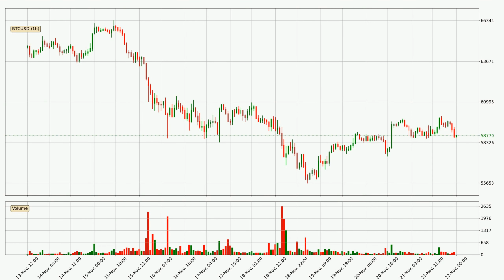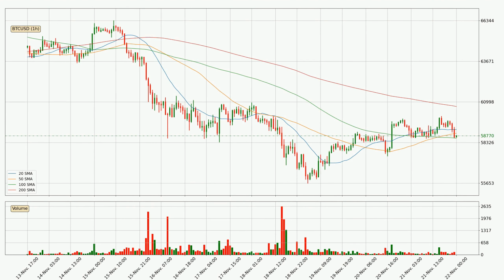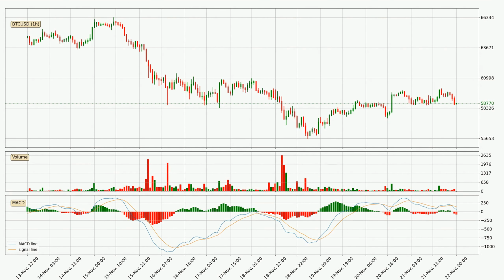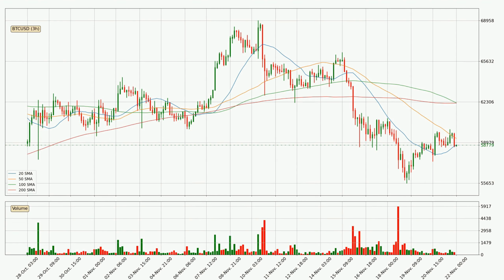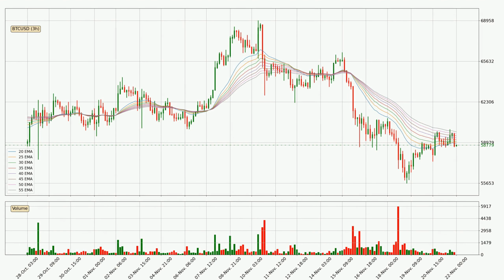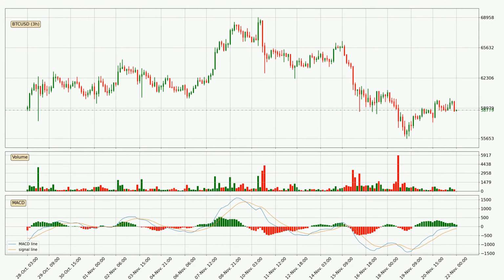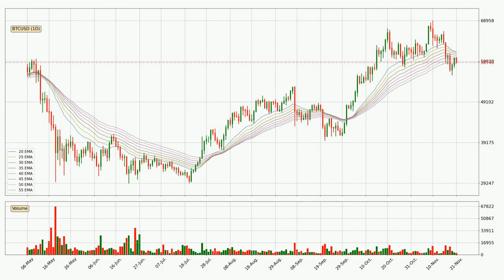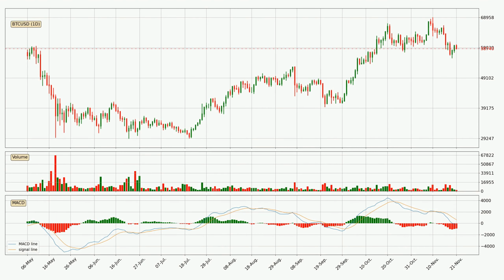Bitcoin Price Down With 1.1% 📉. Bigger Move Next For BTCUSD?? | FAST&CLEAR | 22.Nov.2021